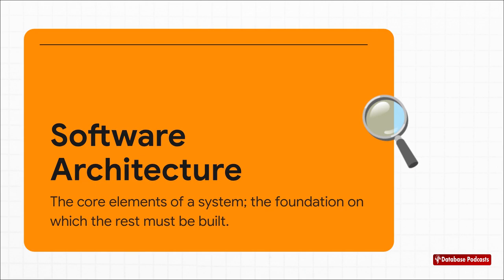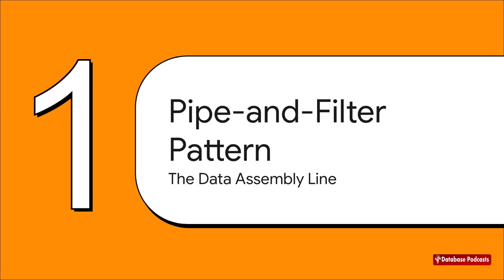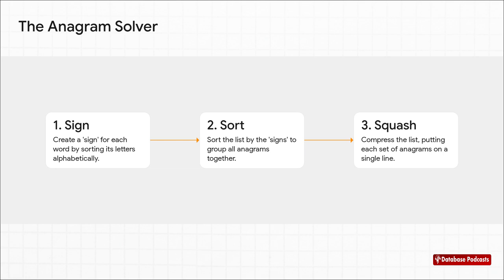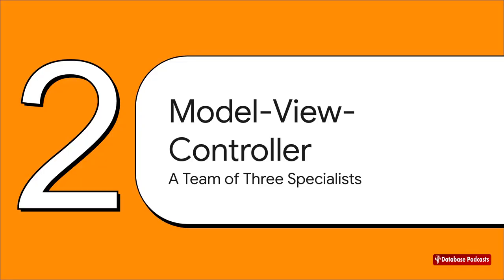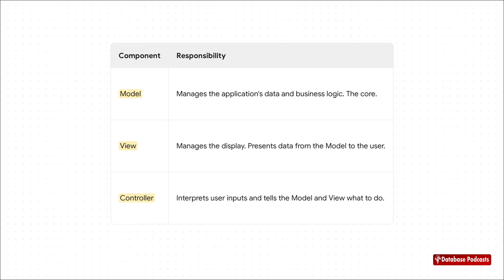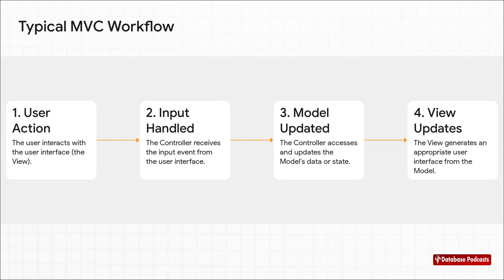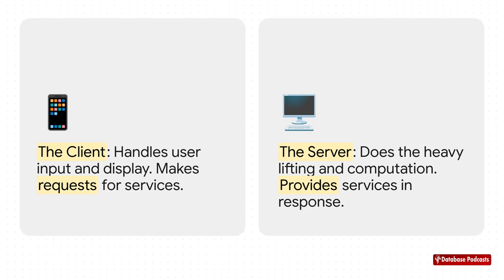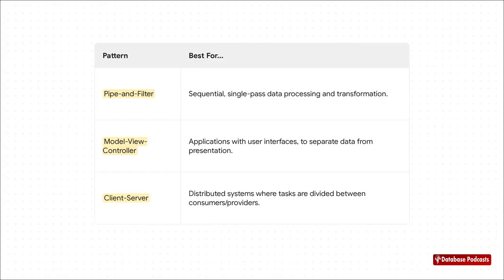General Architectural Patterns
This episode explains common architectural patterns. Learn about Pipe-and-Filter, Model-View-Controller (MVC), and Client-Server, and how they structure communication and data flow in software systems.